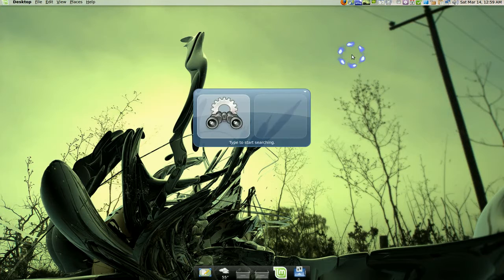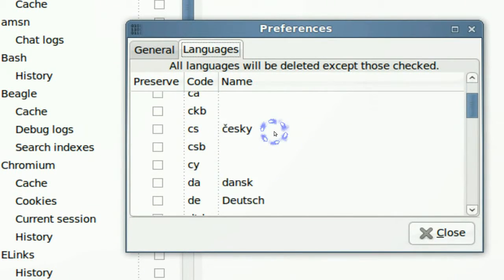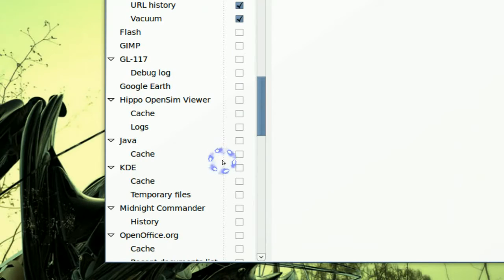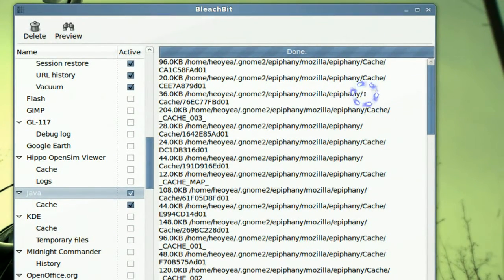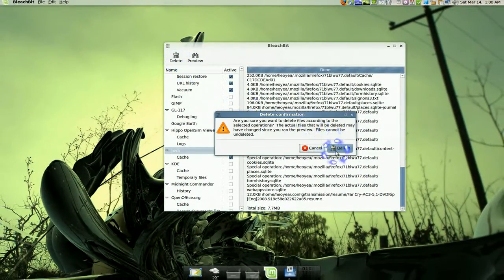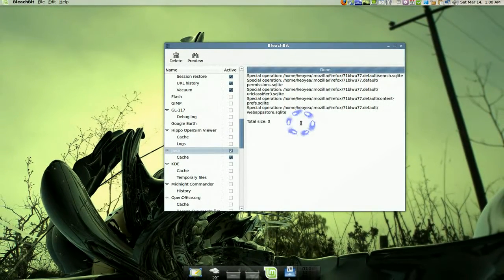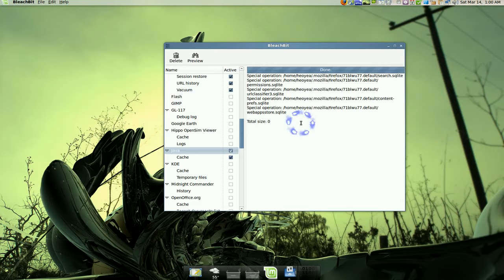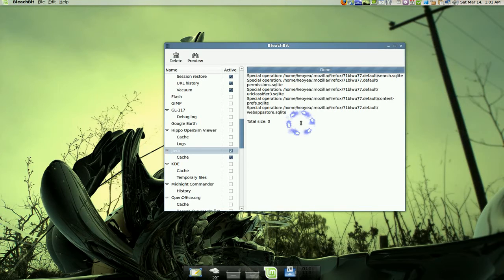Clean Junk Files - BleachBit - Linux Mint 6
BleachBit quickly frees disk space and tirelessly guards your privacy. Free cache, delete cookies, clear Internet history, shred temporary files, delete logs, and discard junk you didn't know was there. Designed for Linux and Windows systems, it wipes clean 90 applications including Firefox, Internet Explorer, Adobe Flash, Google Chrome, Opera, Safari,and more. Beyond simply deleting files, BleachBit includes advanced features such as shredding files to prevent recovery, wiping free disk space to hide traces of files deleted by other applications, and vacuuming Firefox to make it faster. Better than free, BleachBit is open source.